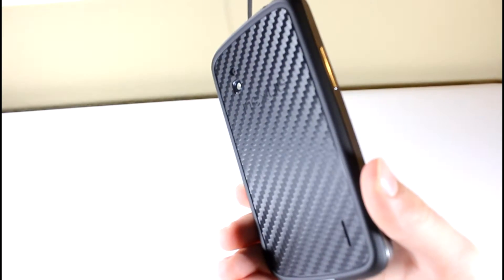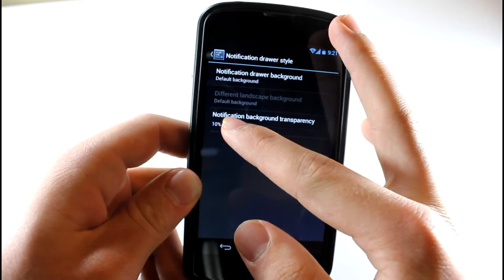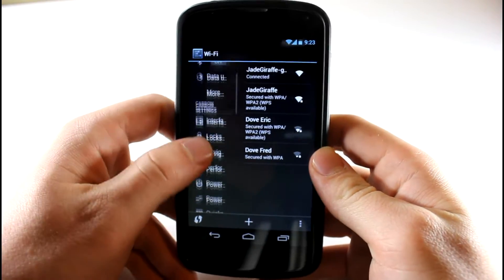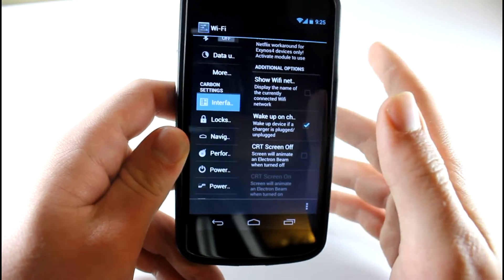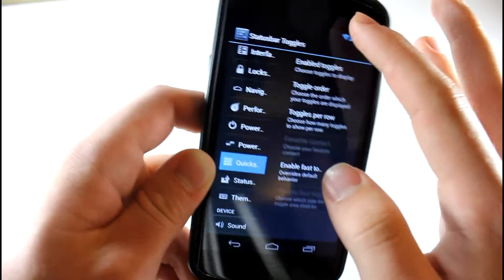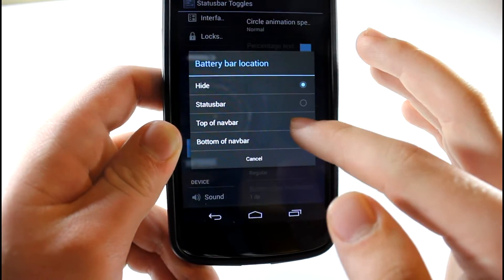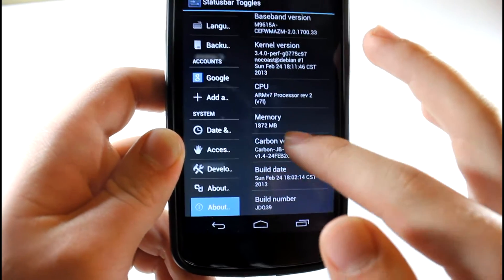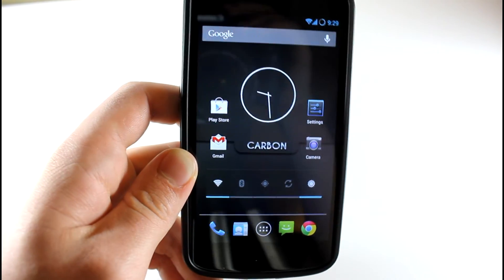CarbonRom On Nexus 4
Fast + Features = Pretty Awesome